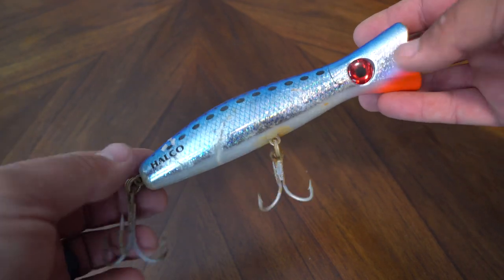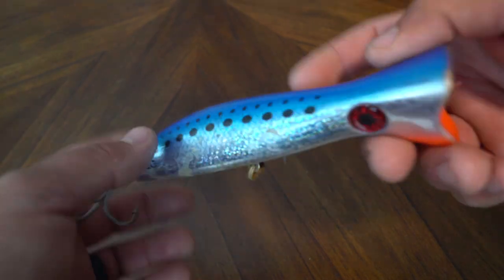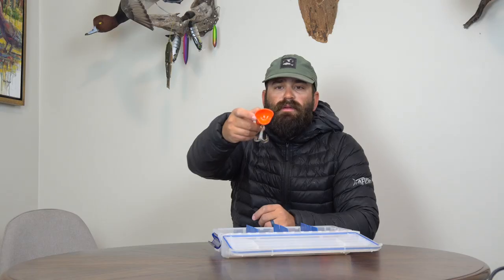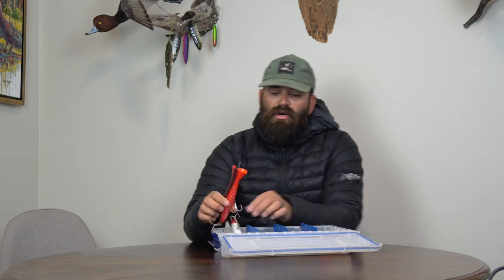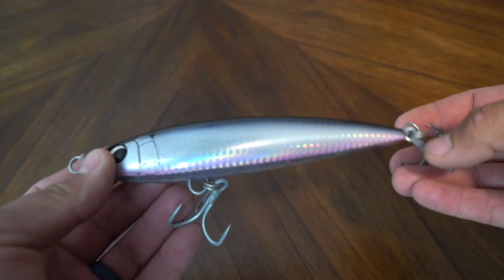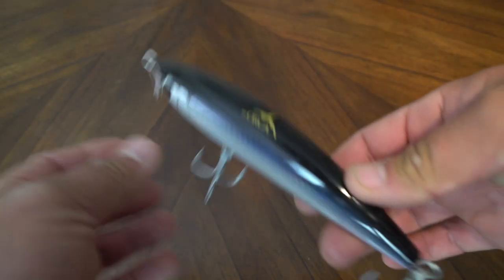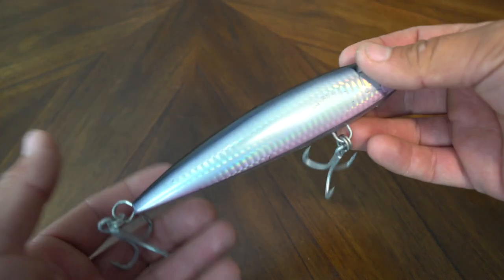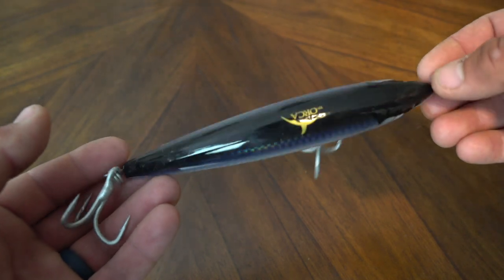Amberjacks on Topwater (Best Topwater Lures for AJ'S)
In this video I share my three favorite topwater baits for Amberjacks. Each lure is a little different and has a different cadence in the water.

Be Sure to check out our live Fishing show Eastern Current on Youtube, Facebook and Instagram as well as anywhere that you can listen to podcasts.  If you want to watch live follow our facebook page and tune in every Tuesday night at 8PM eastern standard time.

Also check out Eastern Current's website!